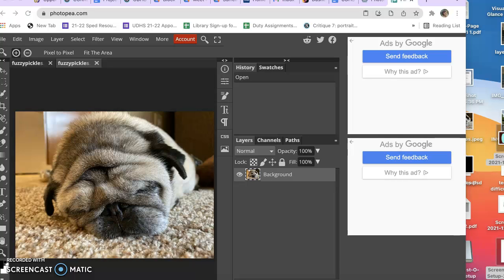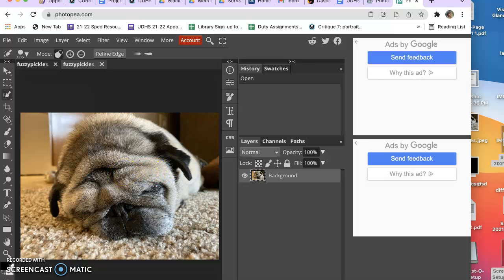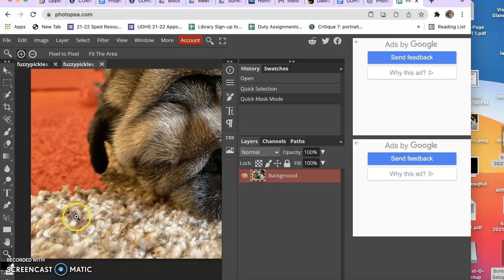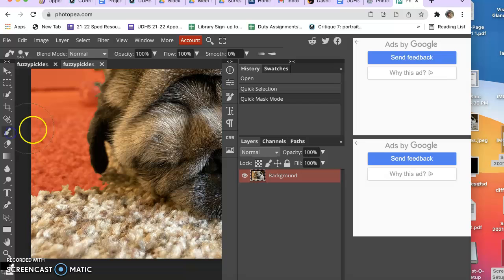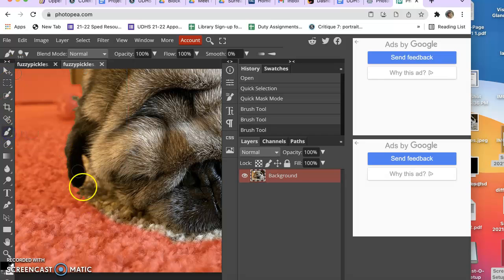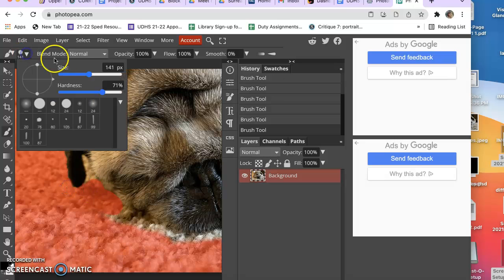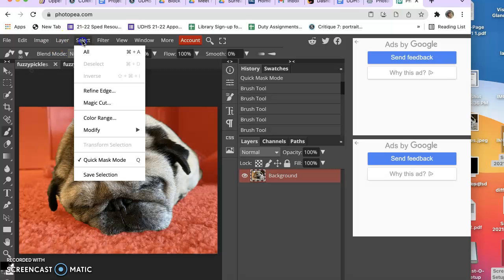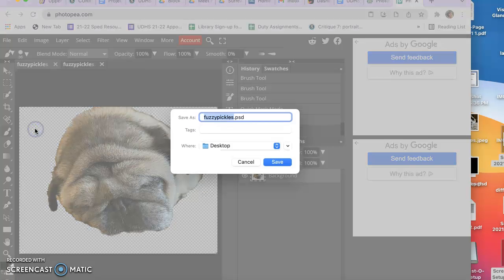Quick Mask Selection